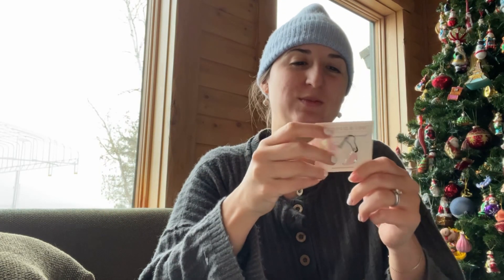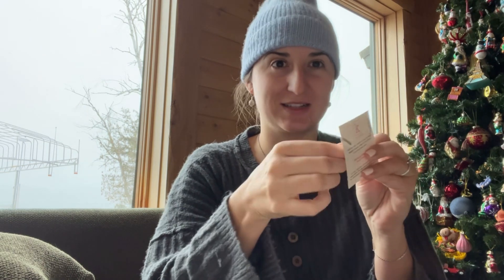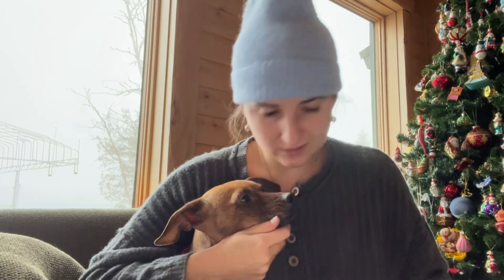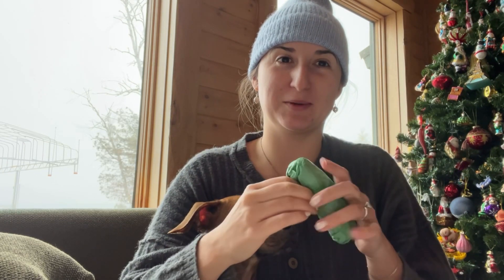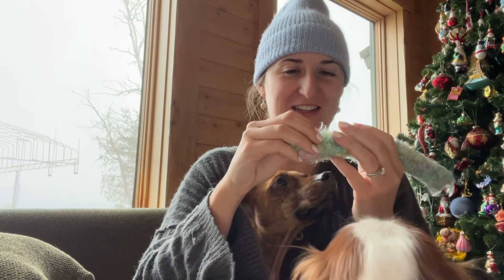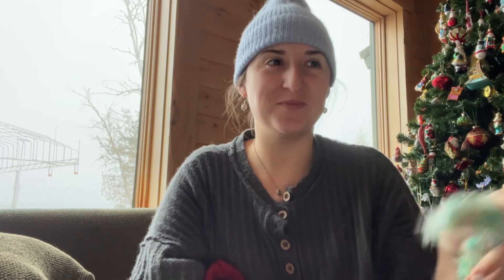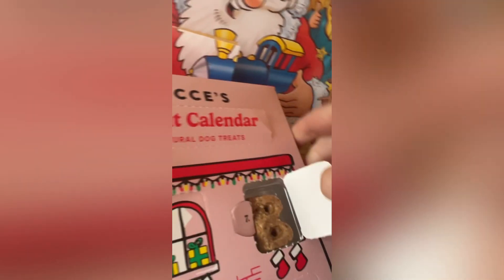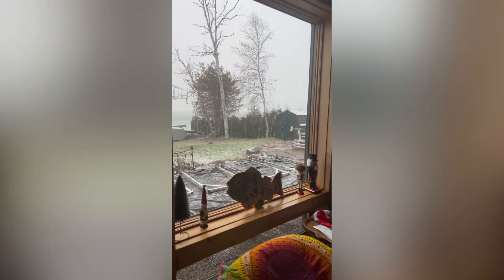VLOGMAS DAY 18th Cookie Baking Day